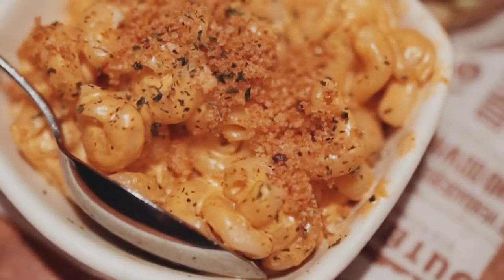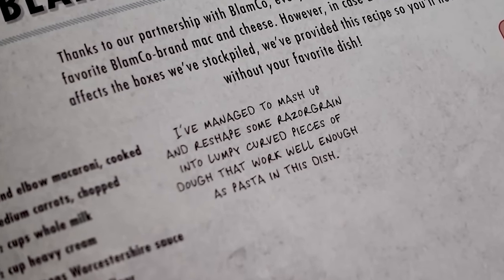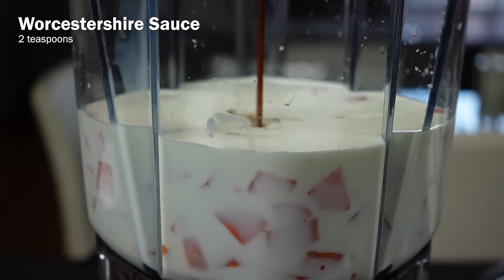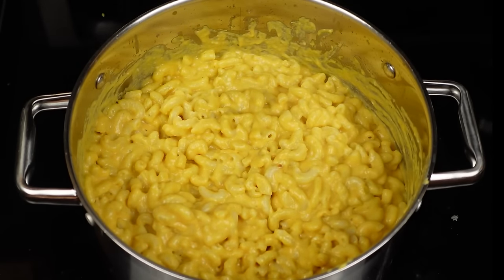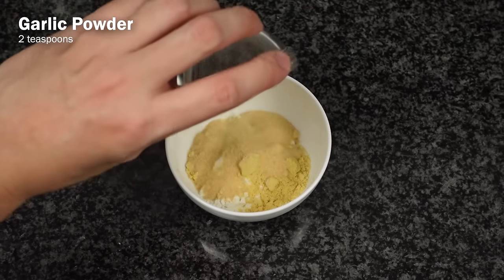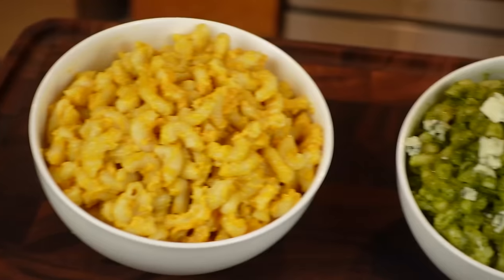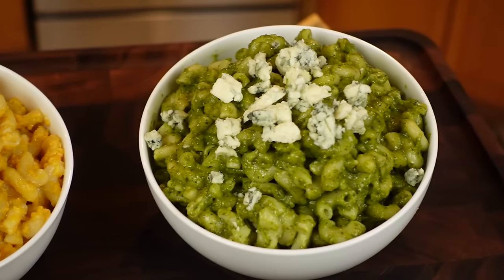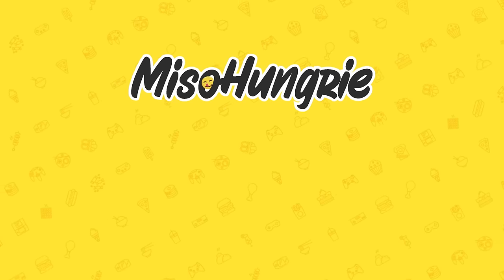BlamCo Mac and Cheese: Classic vs Irradiated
Going back to the Fallout Official Cookbook and making the BlamCo Mac and Cheese and making my own version with a twist.